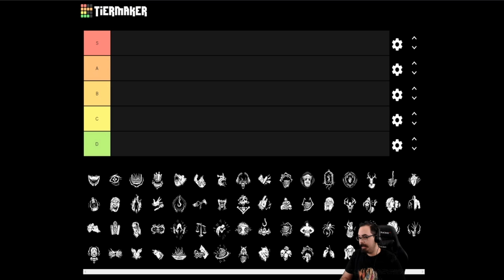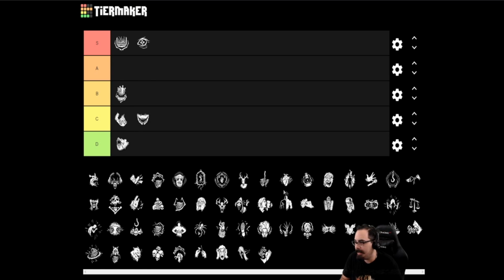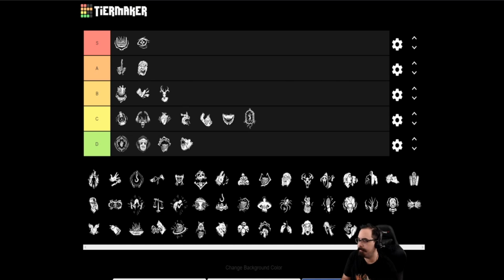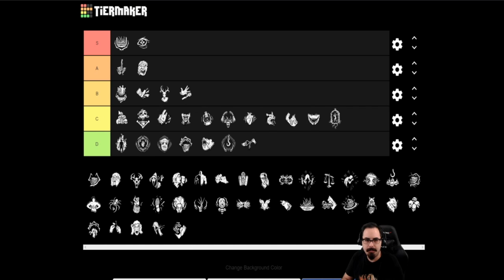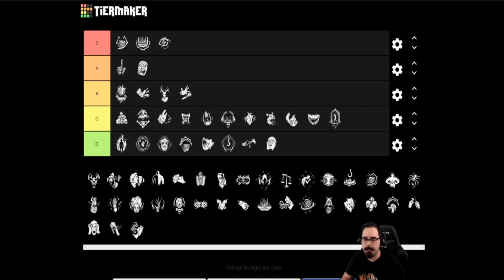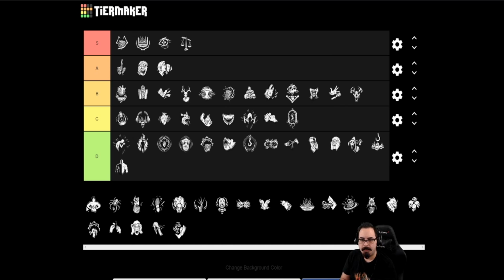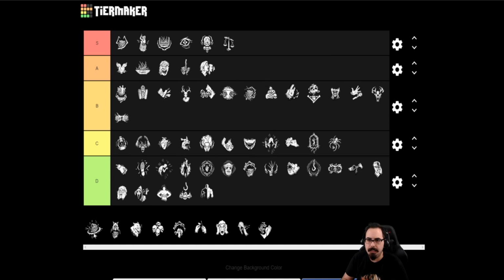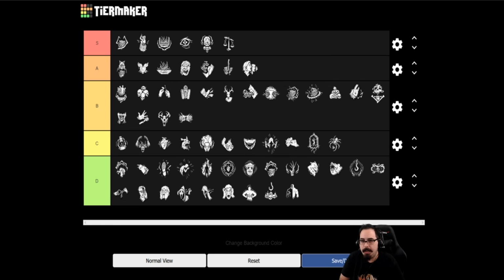Dead by Daylight Killer Perk Tier List - Patch 3.2.2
This Tier List for Dead by Daylight Killer perks is up to date as of patch 3.2.2. This is a tier list to list perks for general killers. Perks that work for specific killers are likely to be listed lower since this is meant to be a general list. We're likely to do one for each individual killer.